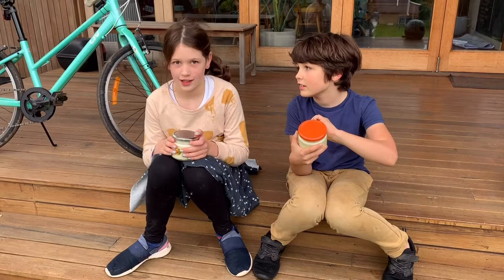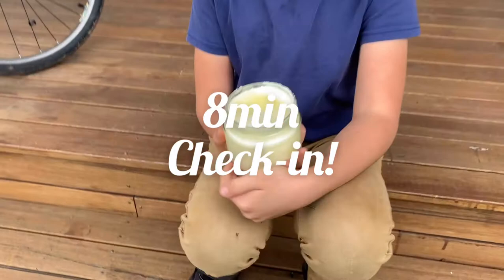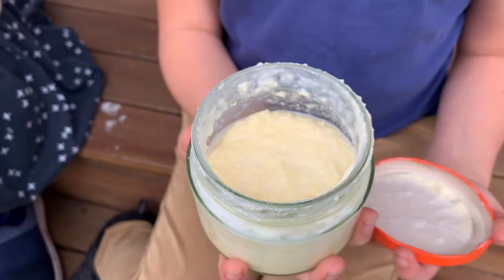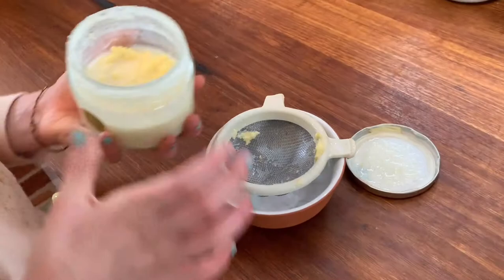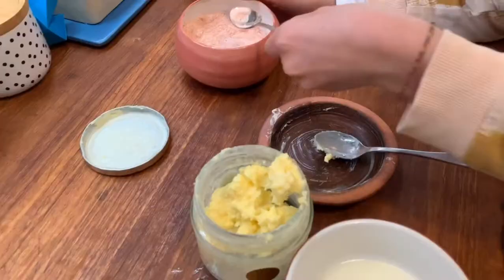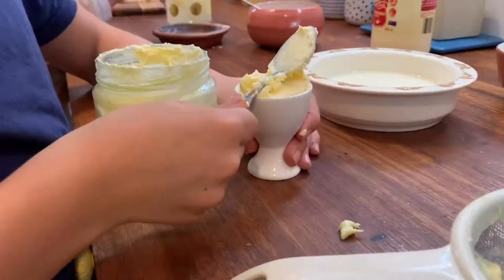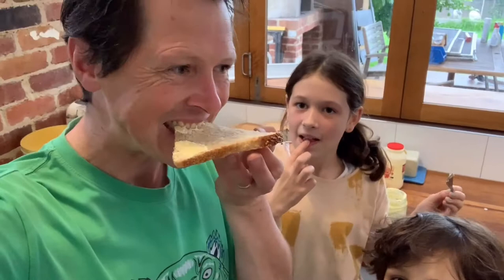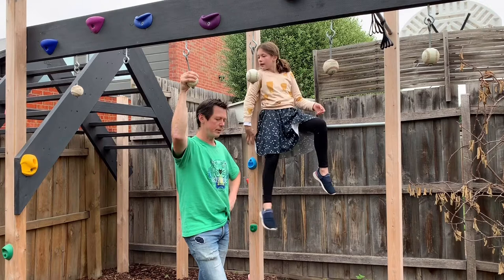Butter Making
Making butter sounded like a fun way to spend an afternoon. So we ramped it up a bit and got down to shaking up some cream in some different ways.

Took a total of about 20mins shaking, but getting around the garden and resting the arms stretched this out to about an hour of work. Great results though!

Music 1: Beach. Musician : Jef
Music 2: Libre. Musician: @iksonmusic
Music 3: Alive. Musician: @iksonmusic